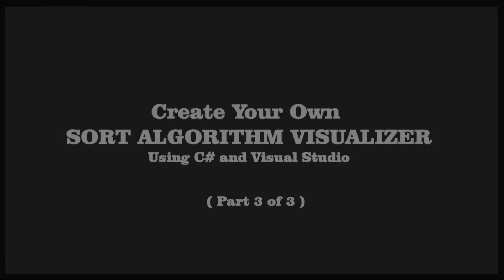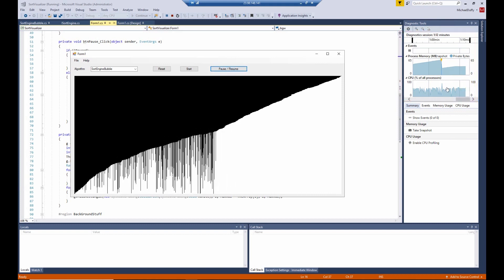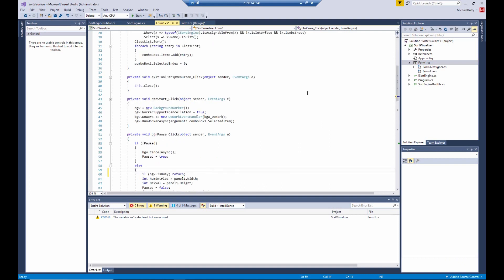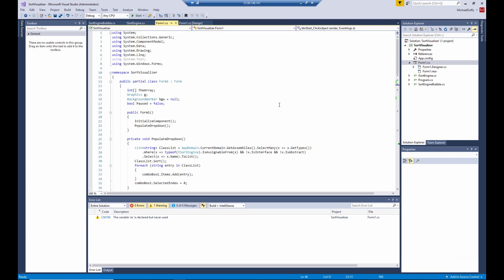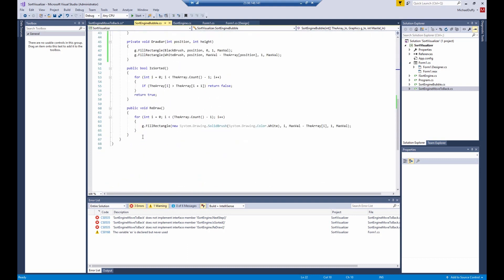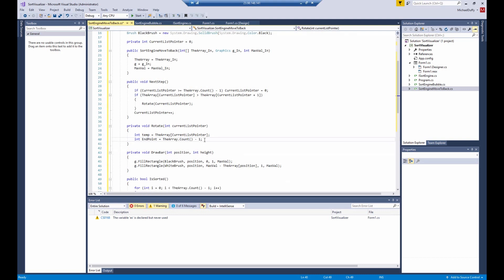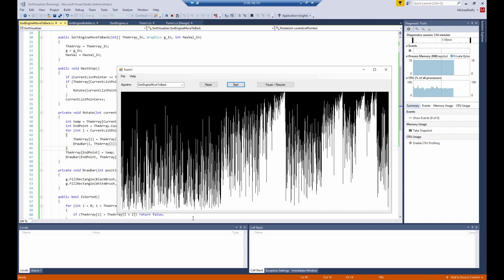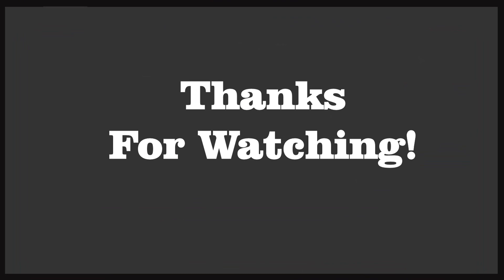Build Your Own Sort Visualizer Part 3 of 3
The final video in a series about creating your own sort algorithm visualizer.